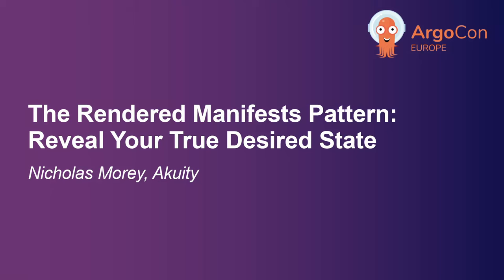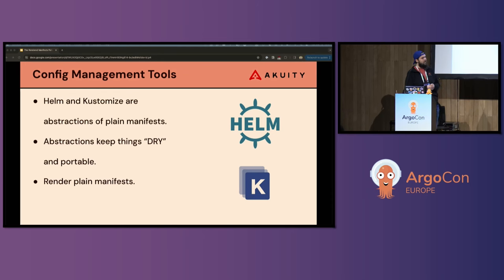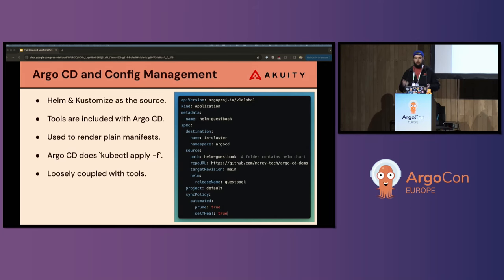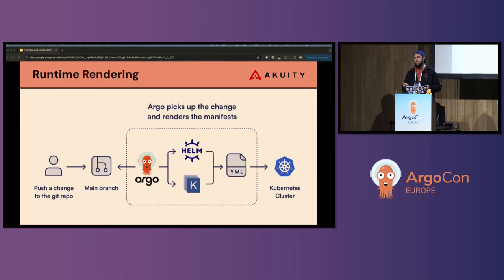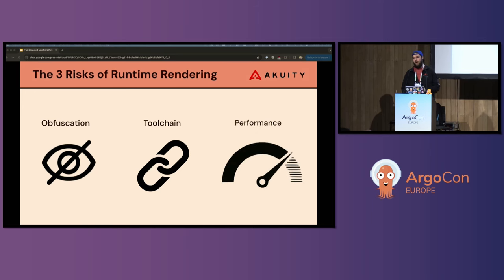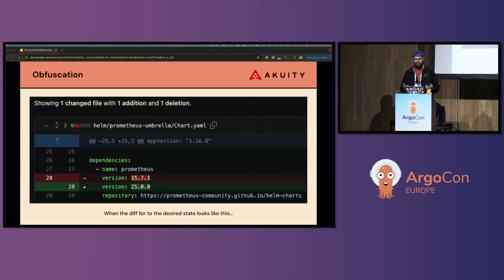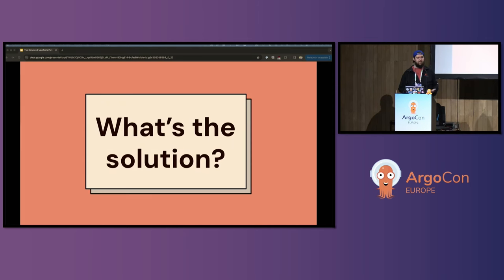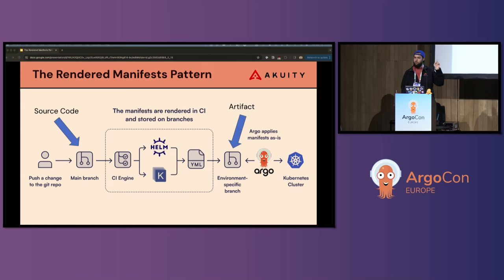The Rendered Manifests Pattern: Reveal Your True Desired State - Nicholas Morey, Akuity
GitOps principles aim to tackle visibility and collaboration challenges in Kubernetes, emphasizing a declarative desired state and continuous reconciliation. While they offer valuable insights, questions arise about Git repo structures, config management tools, and branch strategies. Configuration tools like Helm and Kustomize streamline manifest management but introduce a dilemma. These abstractions are central to GitOps, but changes to them obscure the actual impact on deployed manifests. In GitOps, the true desired state for a Kubernetes cluster is not a Helm chart or Kustomization but the manifests rendered by these tools. Many organizations store abstractions in Git, which can lead to undesirable effects. This talk will introduce the Rendered Manifests pattern to address these problems. It involves rendering manifests via a CI workflow for the main branch of your GitOps repository, ensuring an immutable, unobscured representation of the desired state in Git.